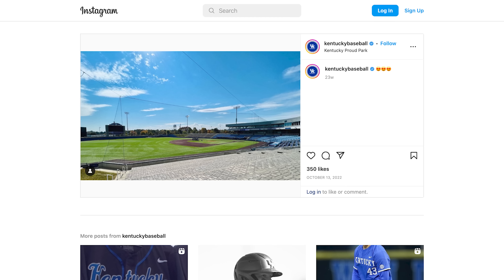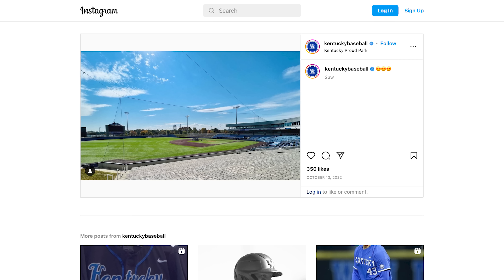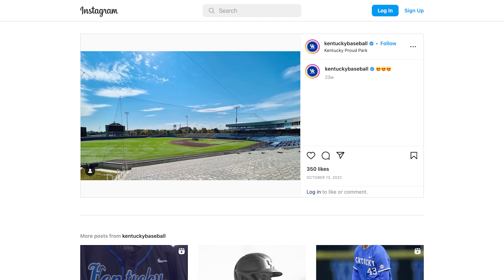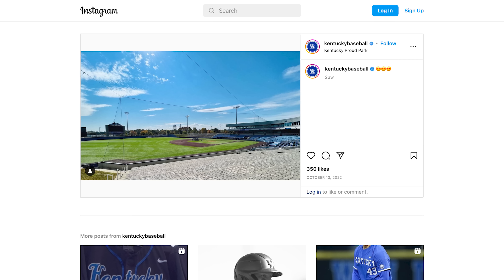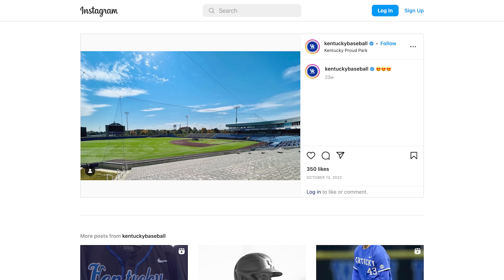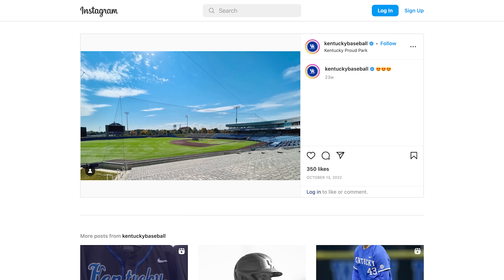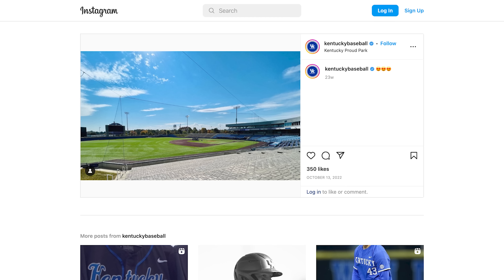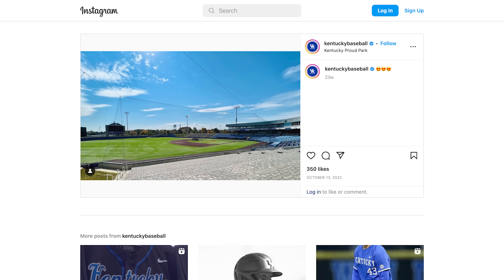Inside the KENTUCKY WILDCATS’ $49,000,000 BASEBALL Facility | Royal Key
Our "Royal Key" series has landed back in Lexington, Kentucky. This time, we set foot at the infamous Proud Park baseball field to see where the University of Kentucky Wildcats practice and play ball. From golden accolades and high-tech media rooms to one of the largest locker rooms we’ve seen, we now know why Kentucky recognizes UK as "THE" university of the state.